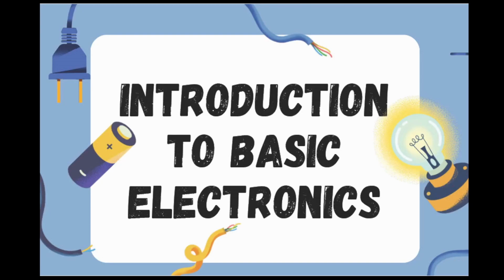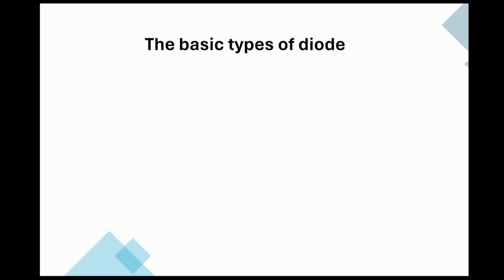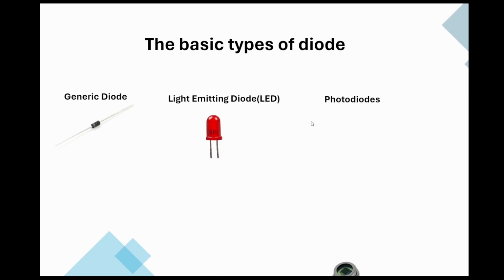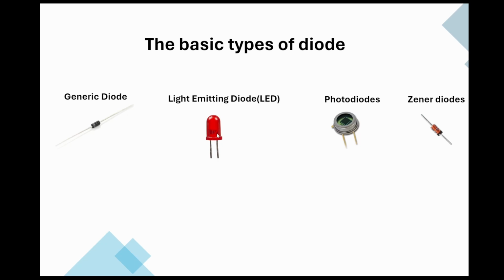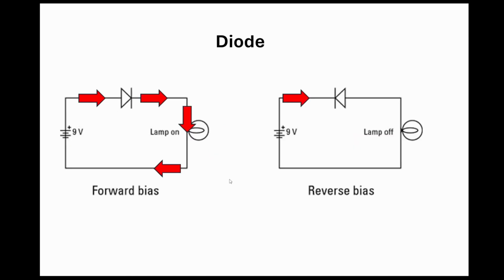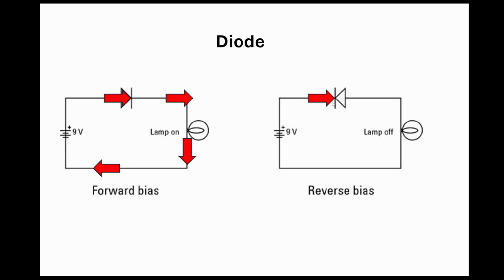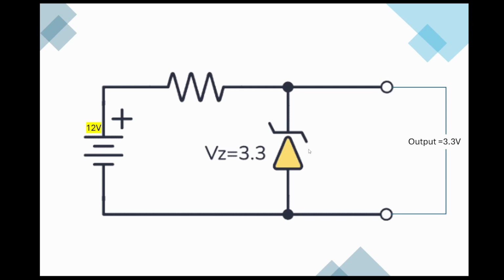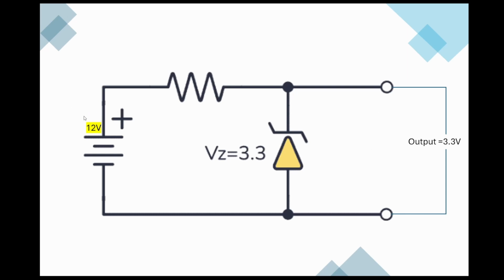Basic Electronics #2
This is an episode talking about the basic types of diodes.
You will learn what is a diode and how they used in a basic electronic circuit.